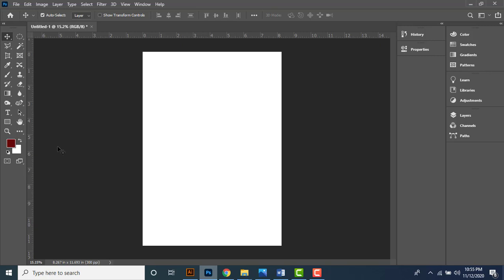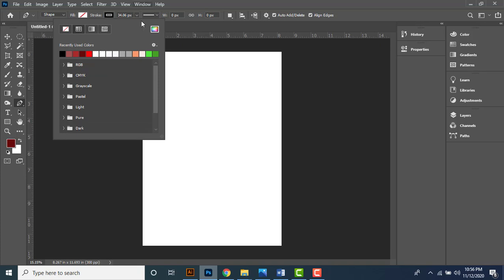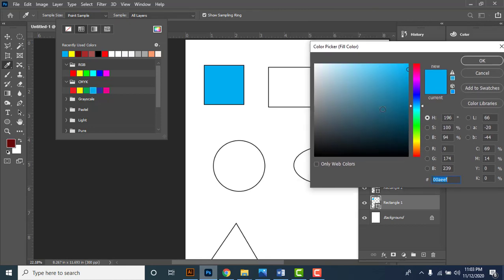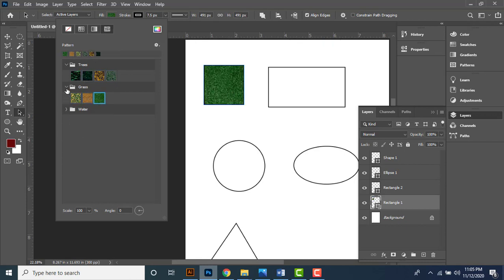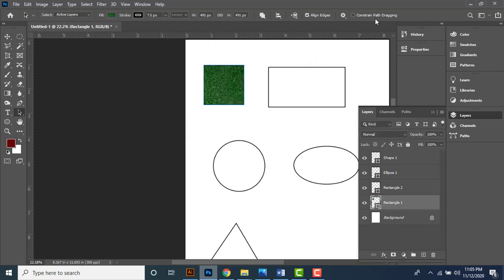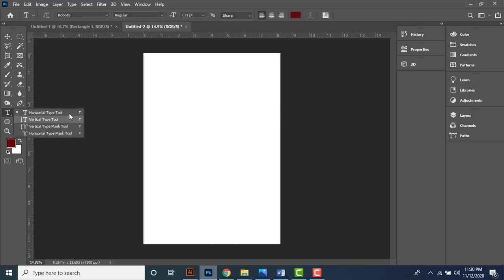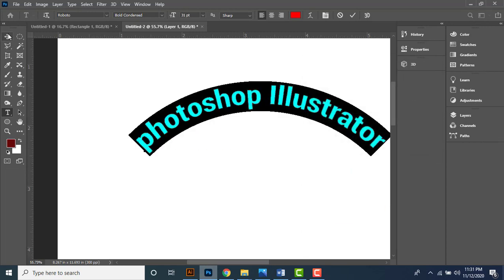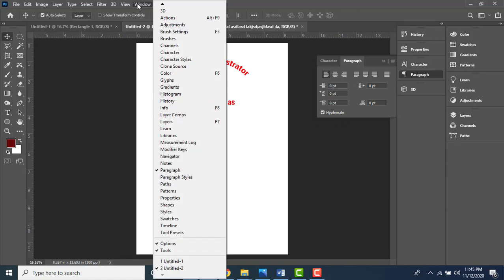Lesson 27 - Adobe Photoshop Basics - Build Shape layers and text layers